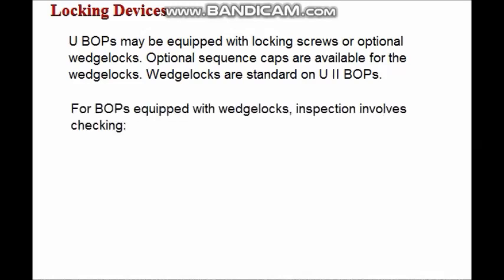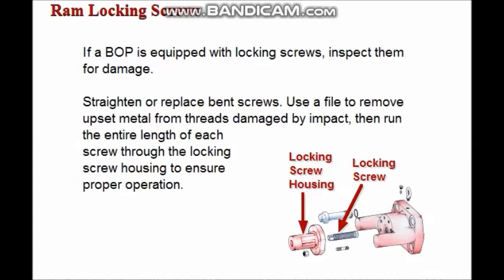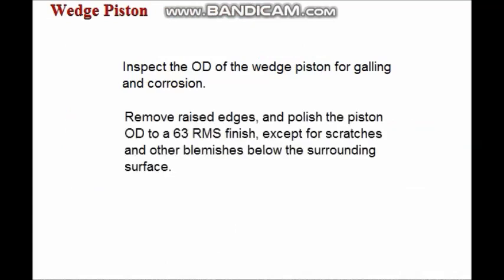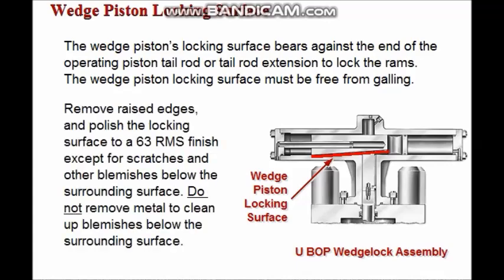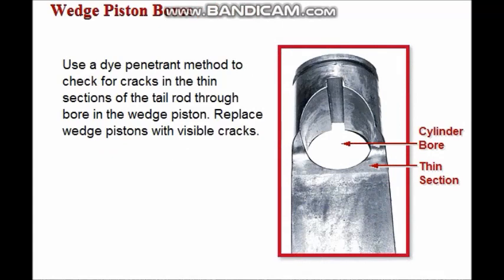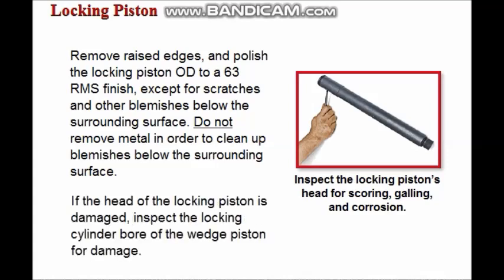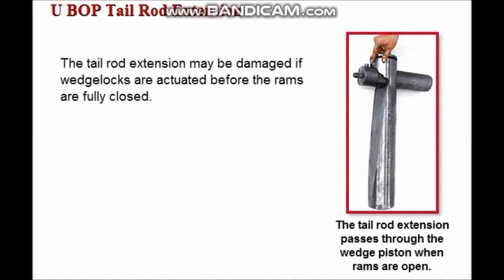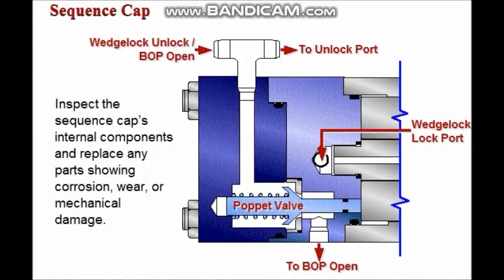Blowout Preventer Inspection - Session # 1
Ram Locking Devices